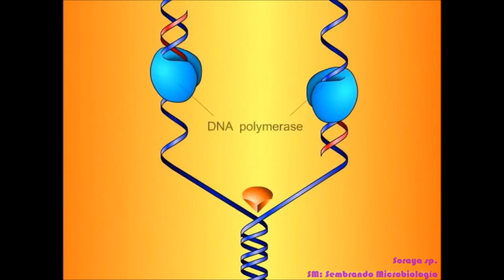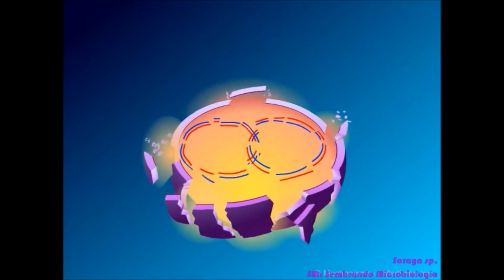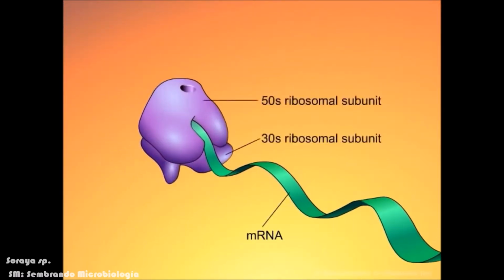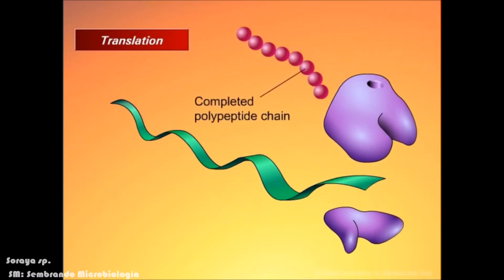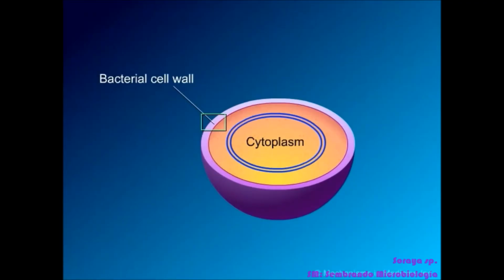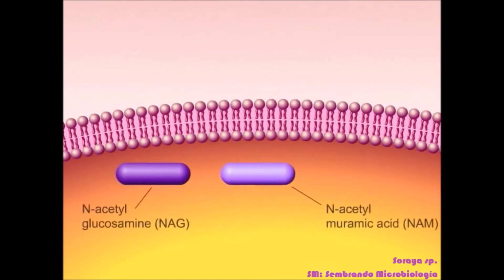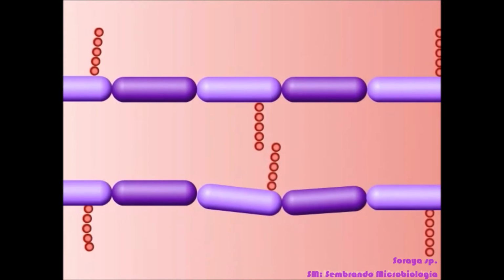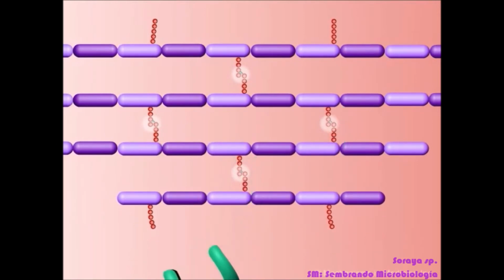Antibioticos by Soraya Sp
Viedo que acompaña la clase: Mecanismo de acción de algunos antibioticos